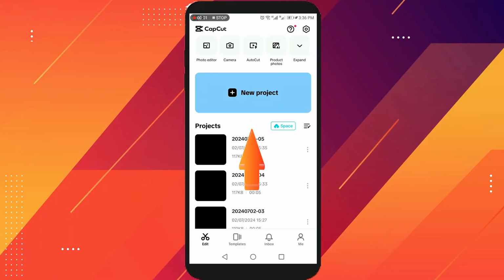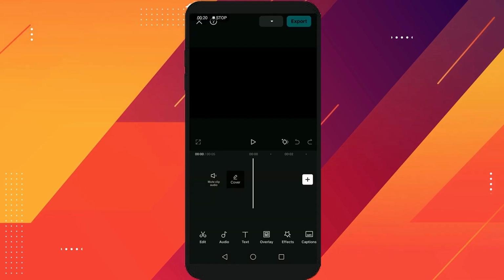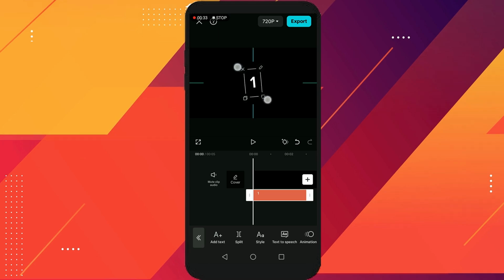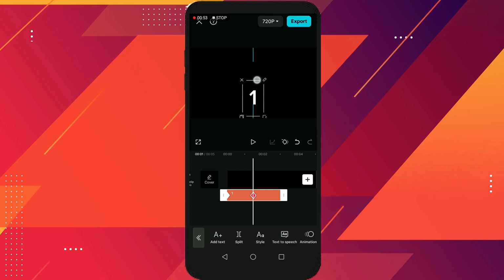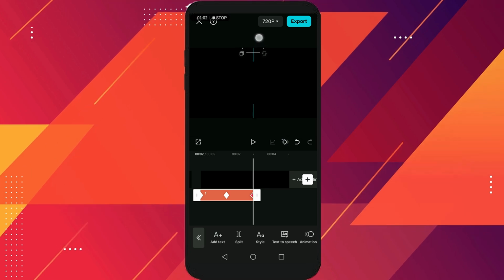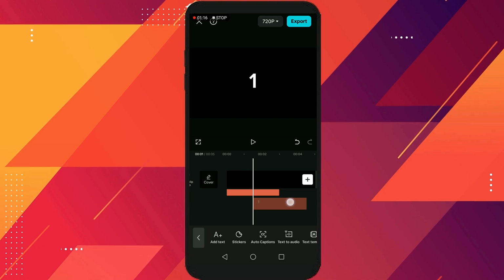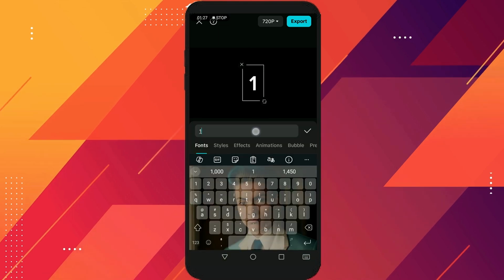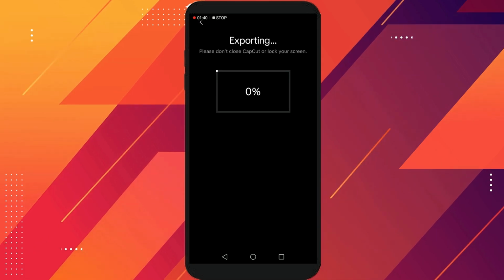Create Animated Numbers in Cap Cut - Easy Tutorial for Beginners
Welcome to our easy tutorial on how to create animated numbers in Cap Cut! In this video, we'll guide you step-by-step on how to make an engaging counting animation that’s perfect for beginners. Whether you’re creating content for social media, presentations, or just for fun, this tutorial will help you master the basics of animation in Cap Cut.

Learn how to:
- Add and customize animated numbers
- Use keyframes to create smooth counting effects
- Adjust timing and transitions for a polished look
- Incorporate this technique into your video projects

By the end of this tutorial, you'll be able to create eye-catching number animations that will elevate your video content.